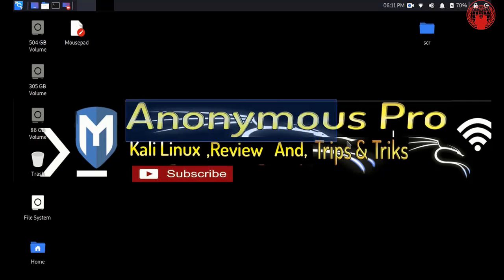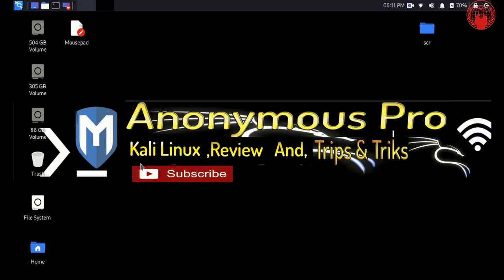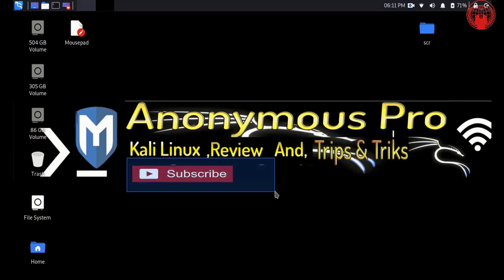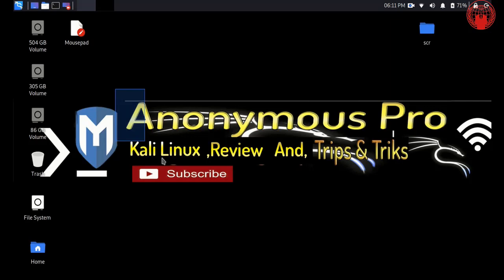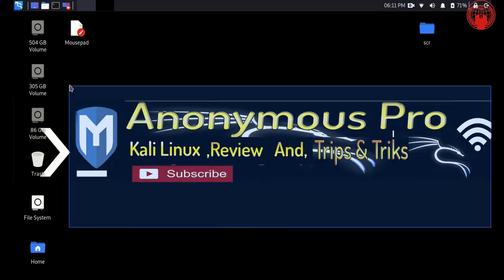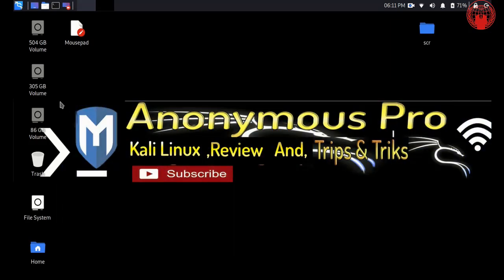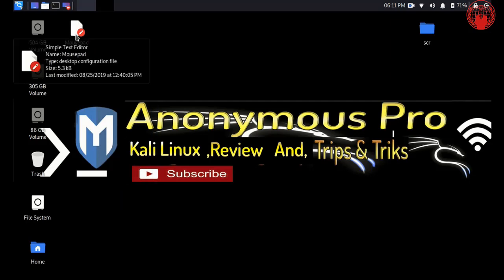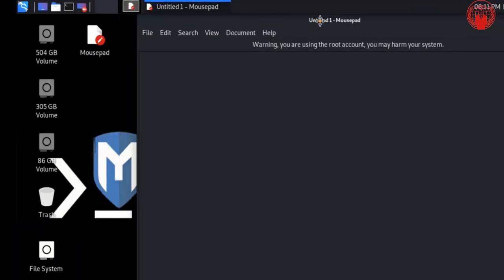how to make your own tools using for kali linux and windows part 1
how to make your own using for kali linux and windows